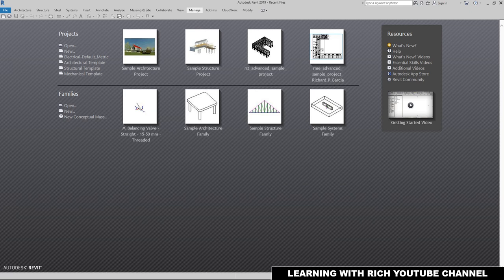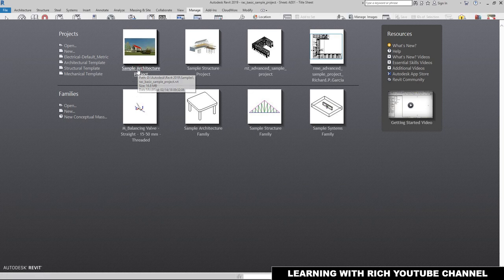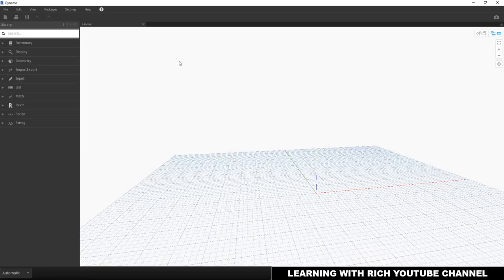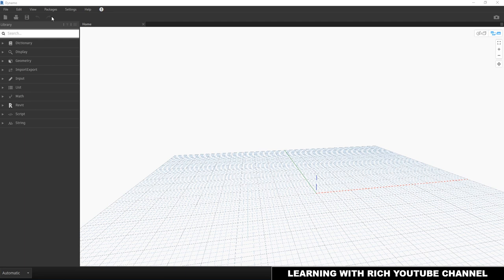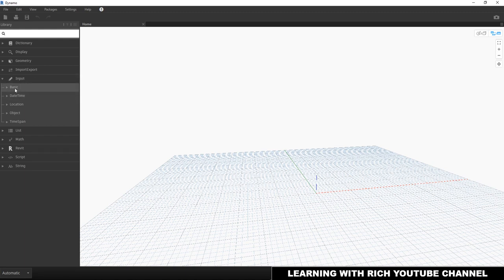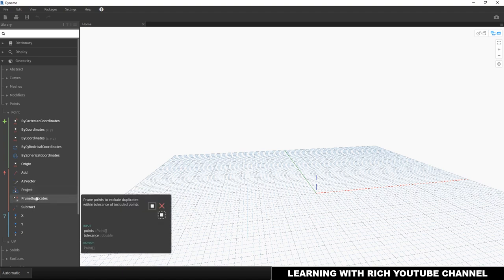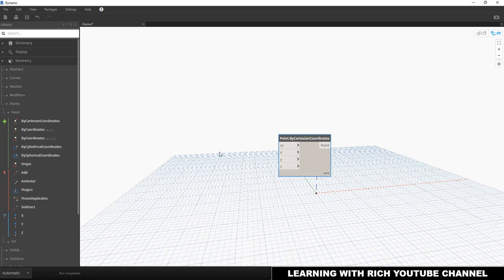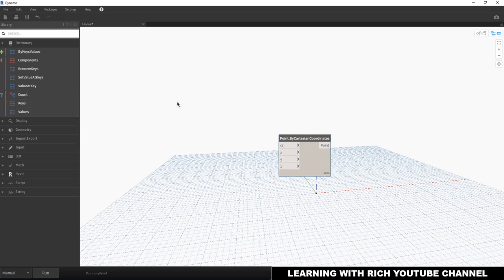DYNAMO FOR BIM - LESSON 4. USER INTERFACE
Thank you first of all to Mr. Ian Siegel, I have learned this series of lesson from him. Thanks so much for his teaching.